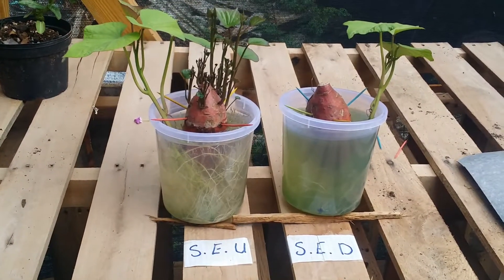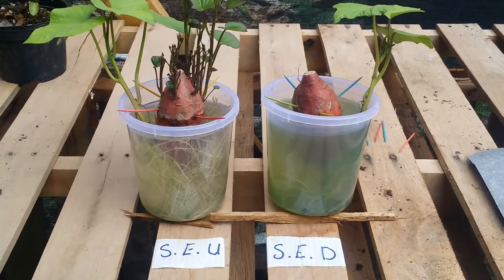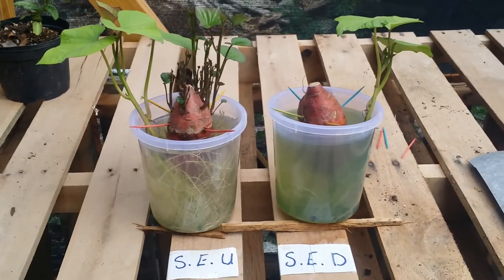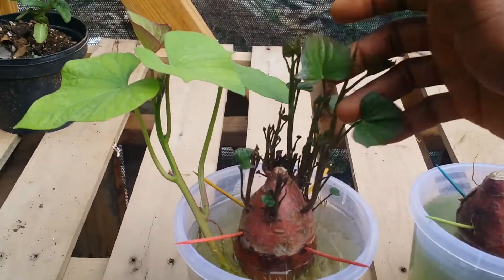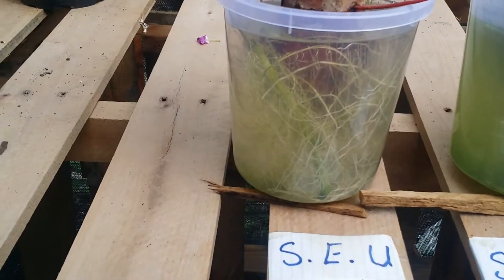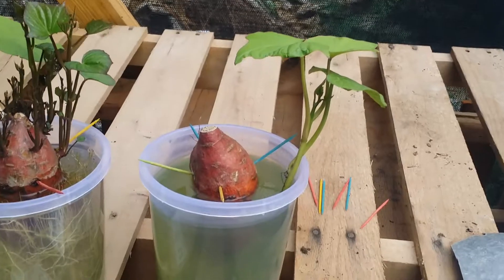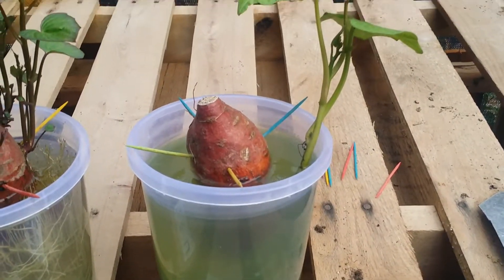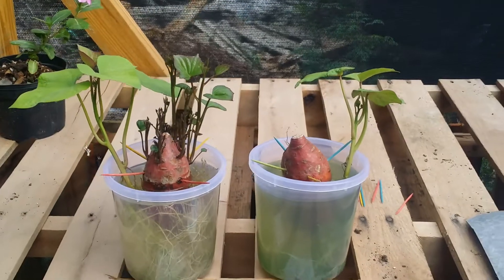Sprouting Sweet Potato tuber in water | Experiment | Episode 13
This video is apart of the sweet potato experiment. The experiment seeks to find out if it matters which end of the sweet potato you put into the water and which end you keep out of the water. The experiment also shows how you can easily sprout your own sweet potato vines/slips for planting. Hope you find the information useful.